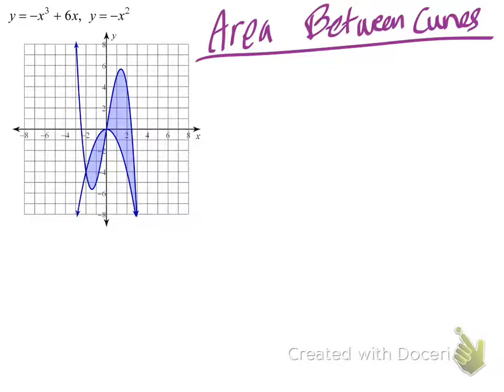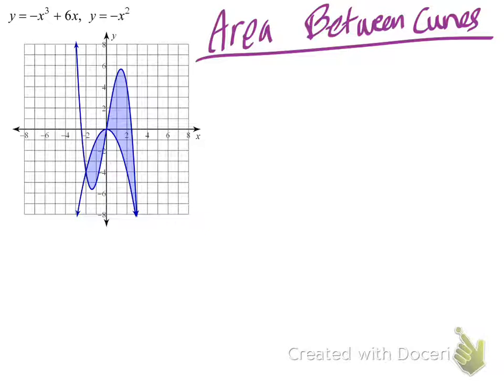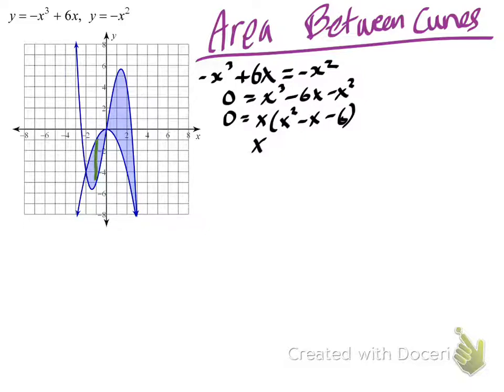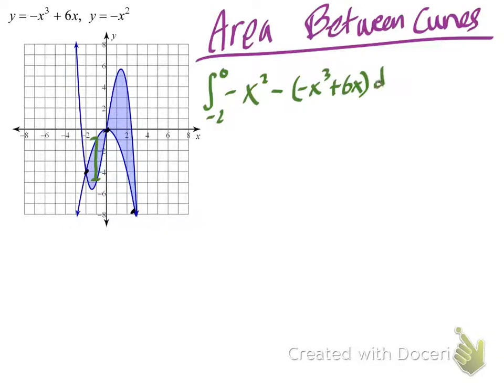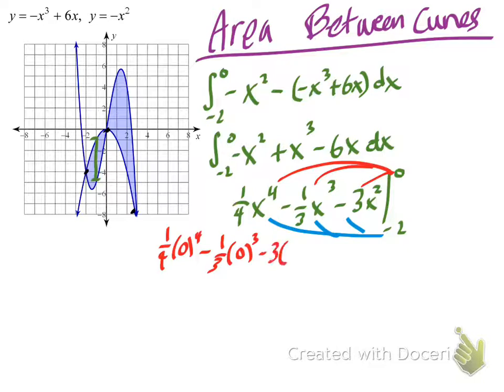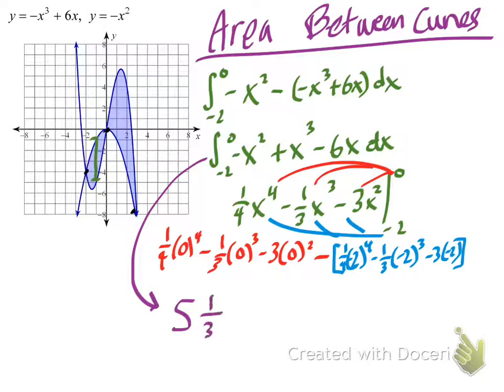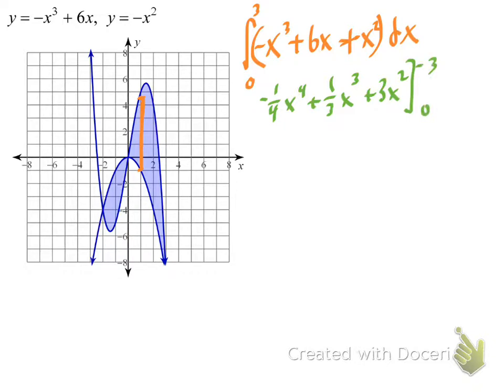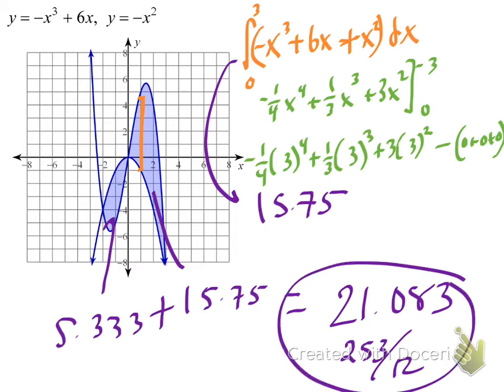area between curves calculus power rule